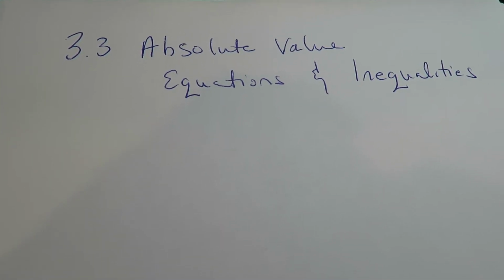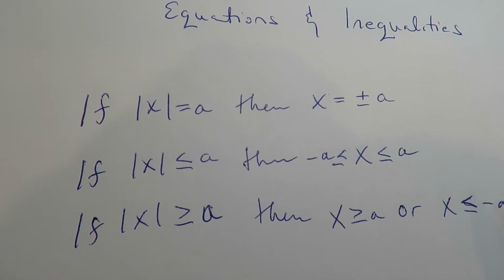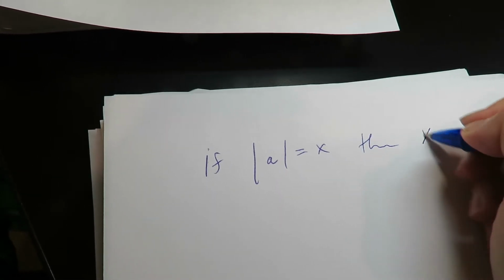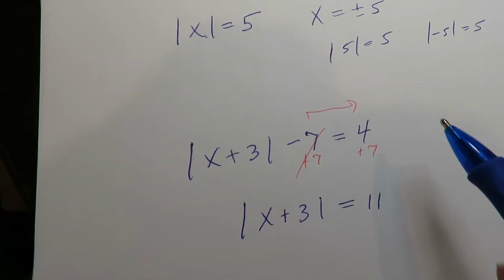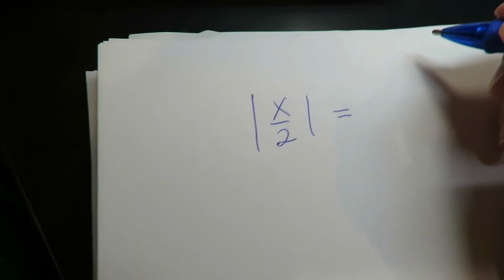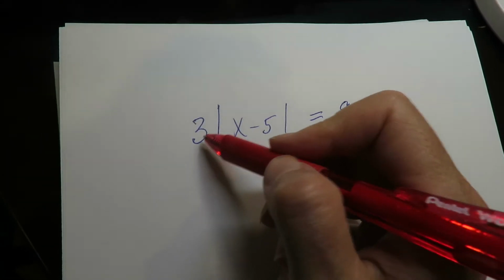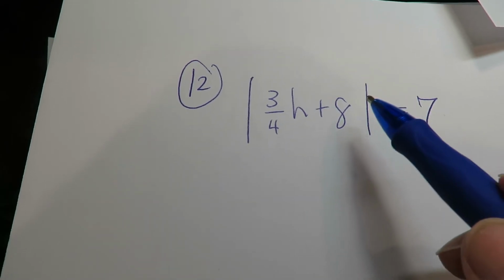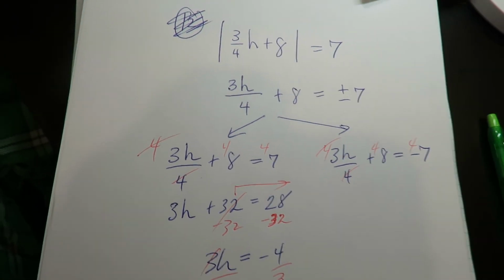(160) Section 3.3- Part 1